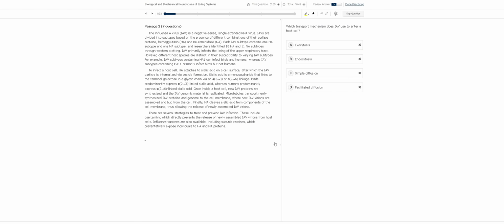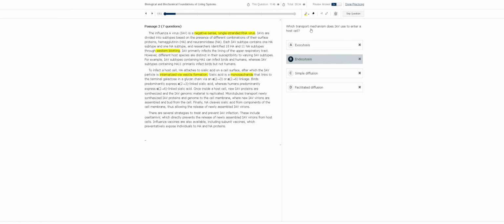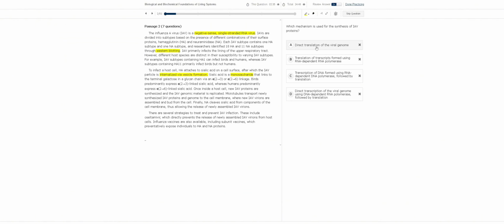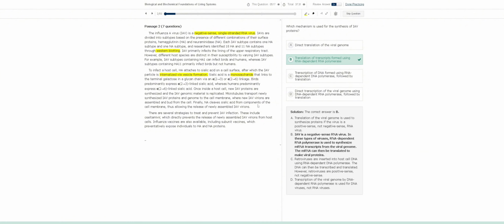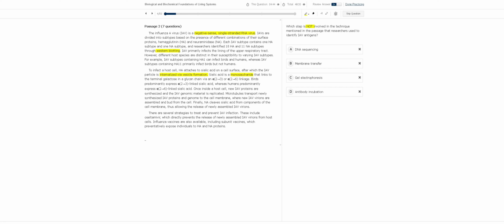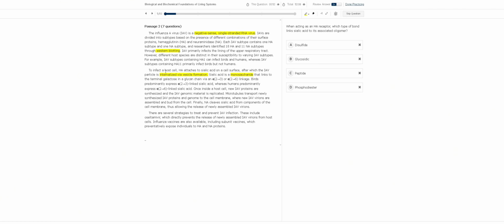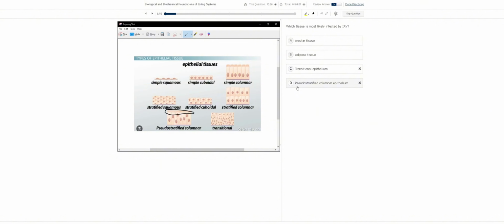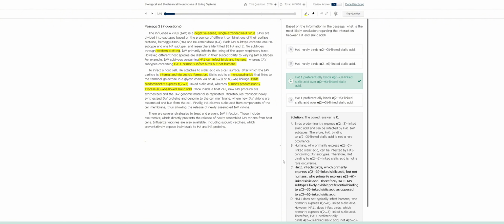AAMC Section Bank Vol 2 BB Passage 2 (1-7)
*Time Stamps*

0:00 - Reading
3:03 - Question 1
5:07 - Question 2
9:24 - Question 3
12:50 - Question 4
16:14 - Question 5
17:58 - Question 6
20:06 - Question 7